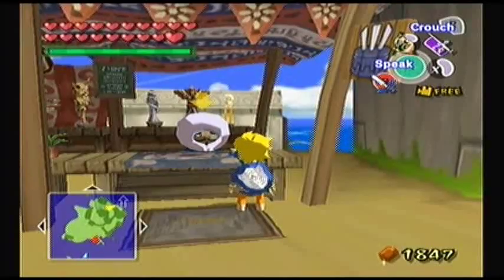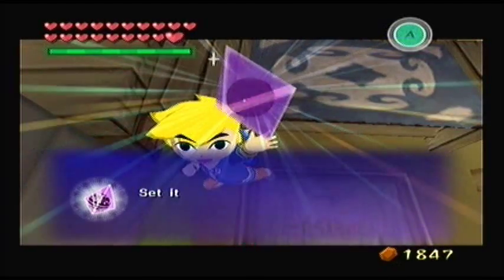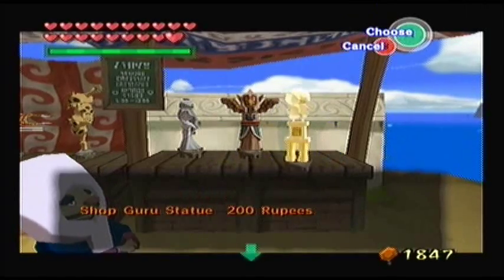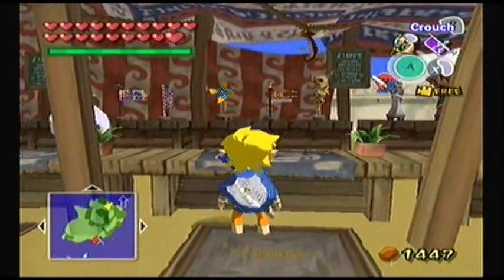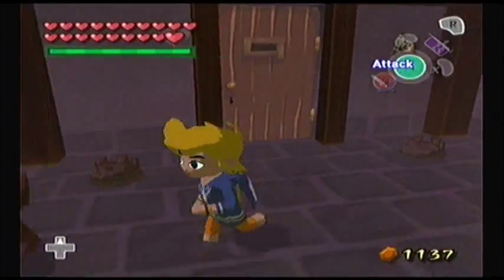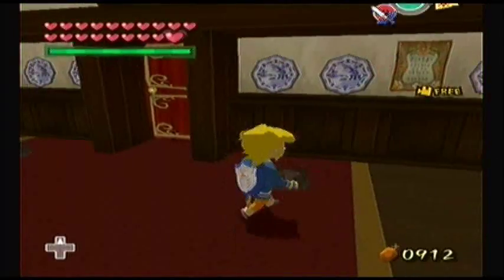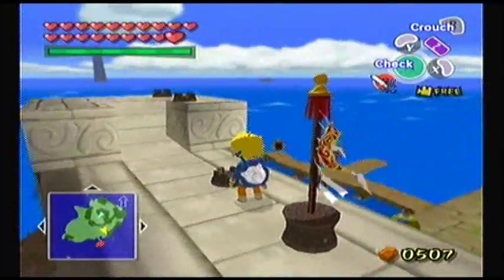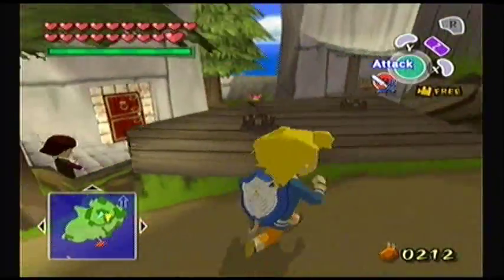The Legend of Zelda: The Wind Waker - | Part 74 | - Decorating Windfall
After getting all of the items back to Zunari's store, we can take time to volunteer and decorate Windfall Island with merchandise from his store.

Anywhere that has a metal pedestal on Windfall will be able to hold an ornament. If you buy something from the store, put it in the pedestals to decorate the town!